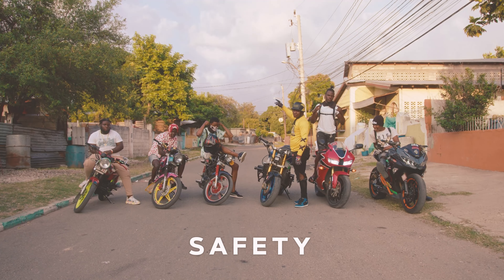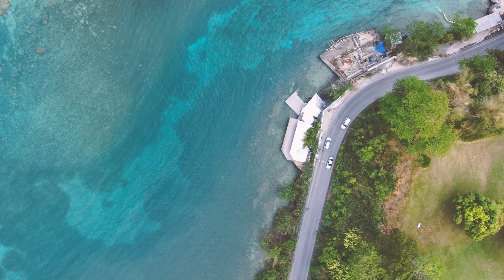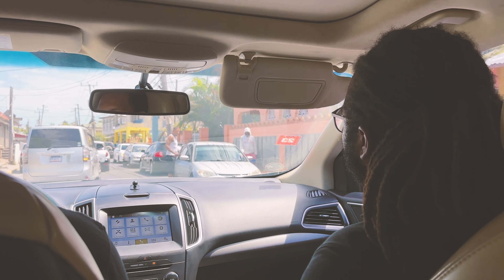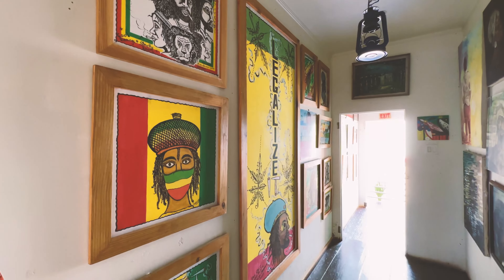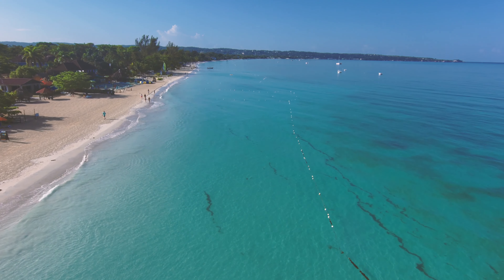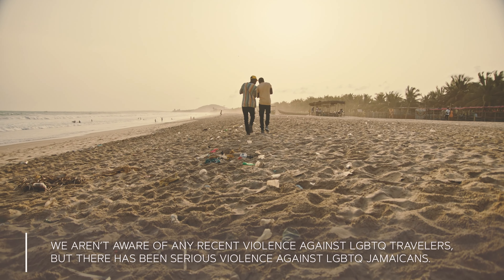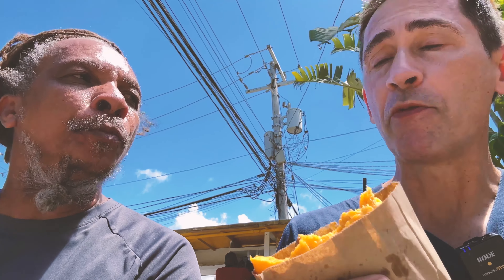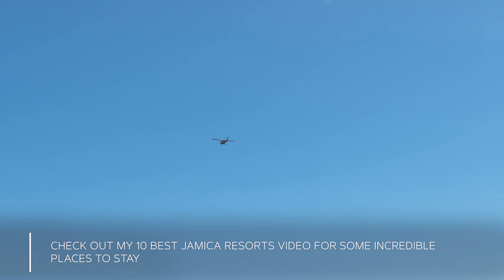Jamaica Ultimate Guide, With Local Expert Tips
The Swank Guide will get you through the airport, show you authentic Jamaican food, show you how to be safe in Jamaica, how to get around, including how to navigate Jamaican taxis, we’ll tell you about Jamaican history and culture, LBGT travel, and all the other practical info you need to have the trip of a lifetime.  Enjoy our Jamaican vlog.

Here’s a link to the article that covers health issues and diseases in Jamaica

Club Mobay will help you get through the airport faster, linked here